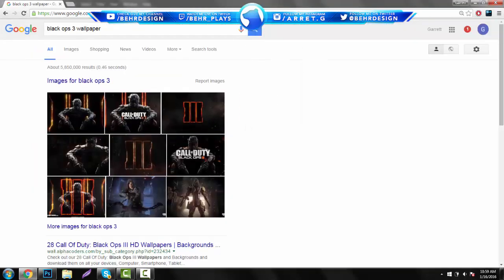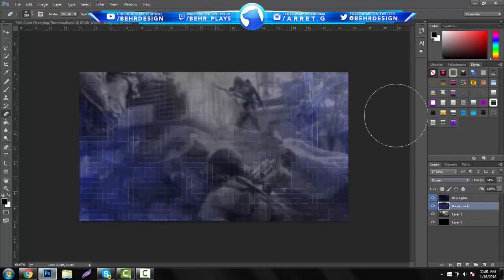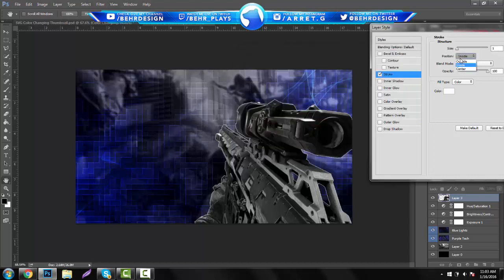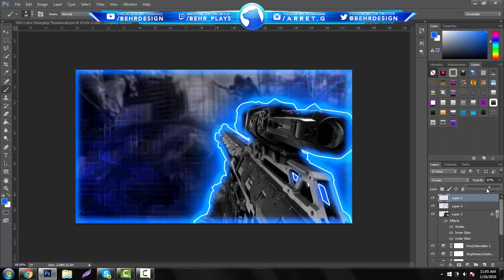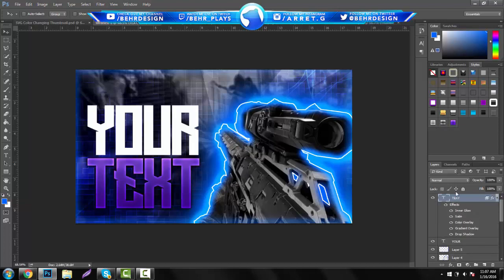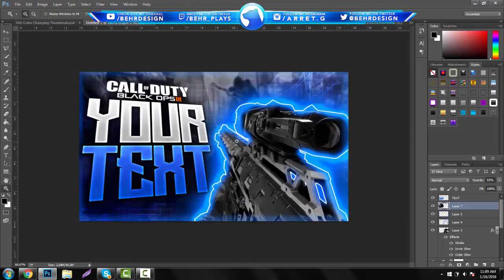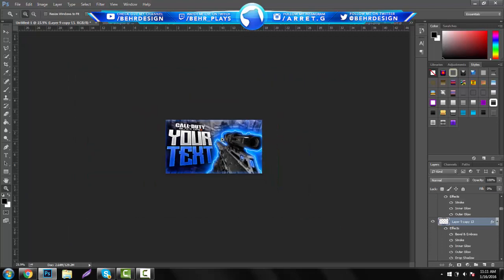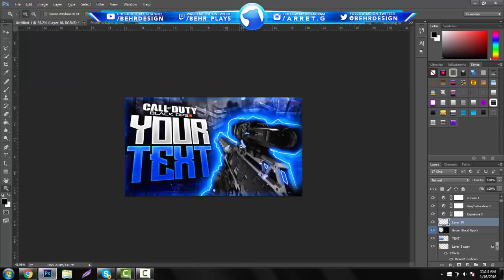Tutorial: Eye Catching Black Ops 3 Sniper Thumbnail - Behr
Todays Link!
Everything else should be easy to find! Much love!